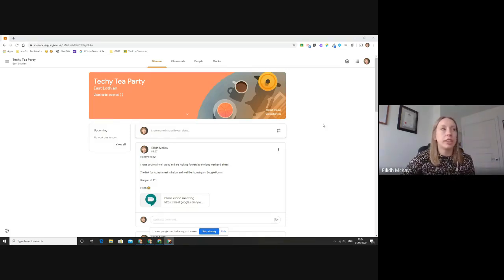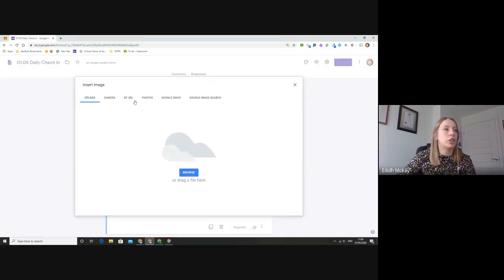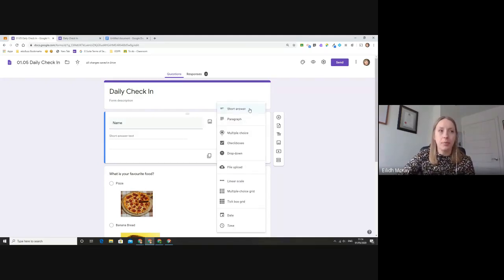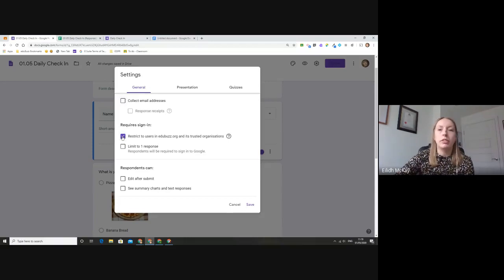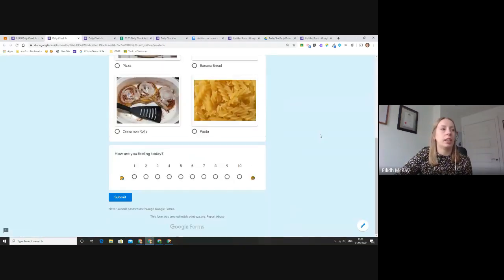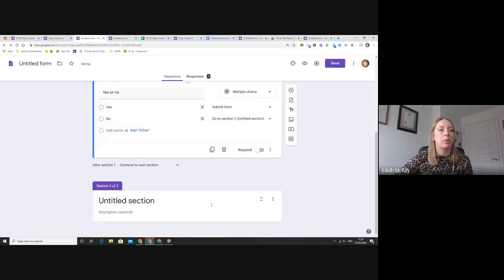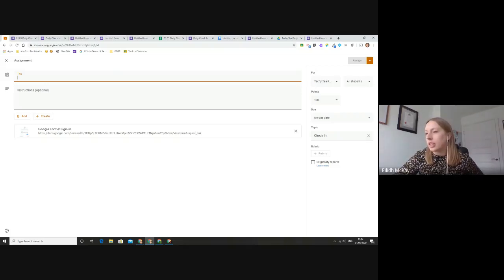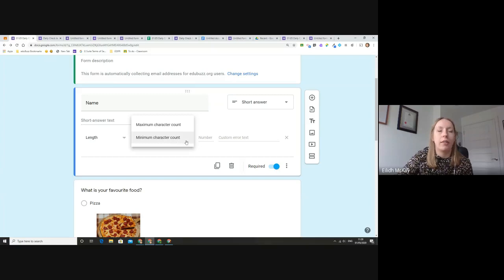01.05 Creating Forms